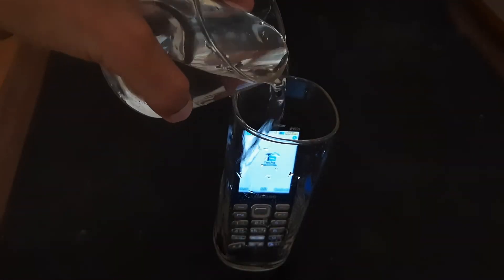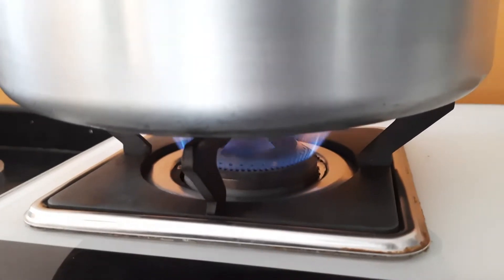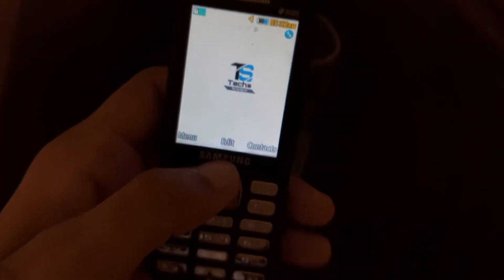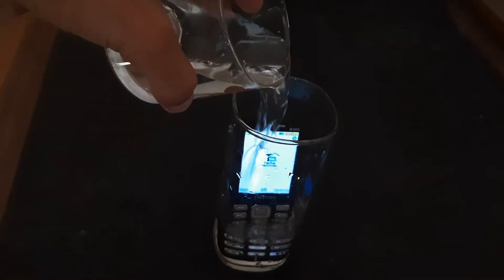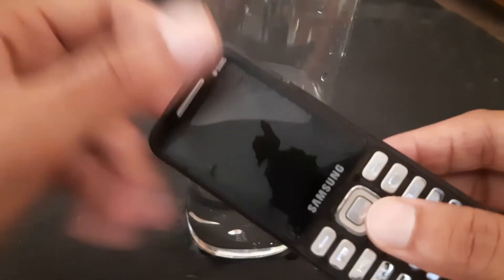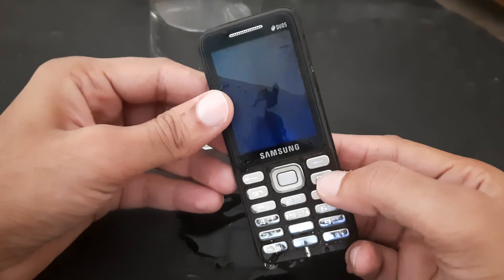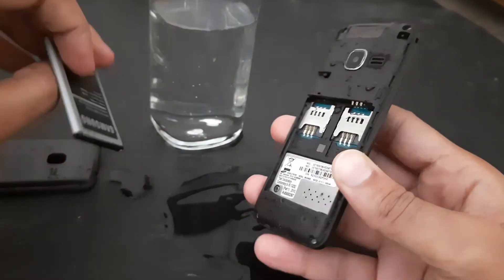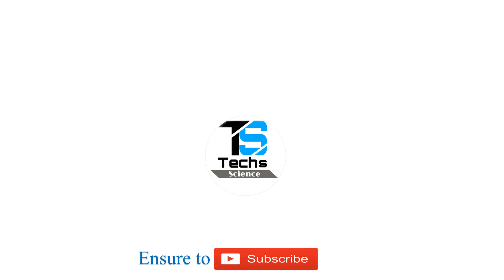Will the Cell Phone survive in Distilled water? |Experiment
The pure distilled water don't contains Ions hence they are Insulators in our case it had 28ppm Which killed our cell phone,
the pure distilled water has 2-4 ppm